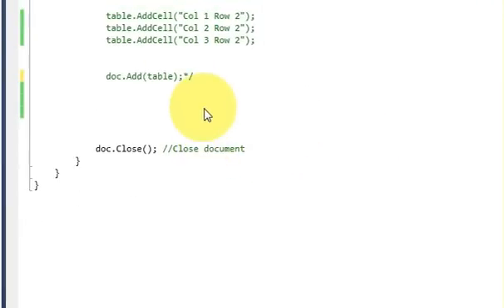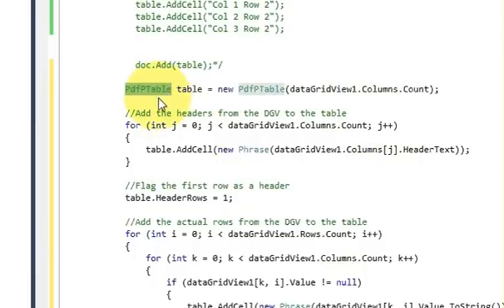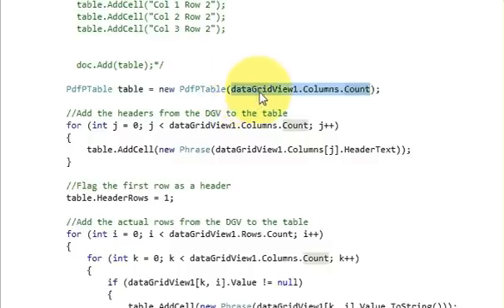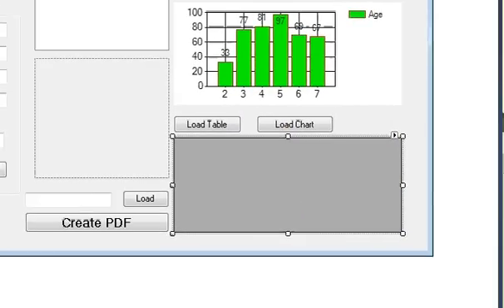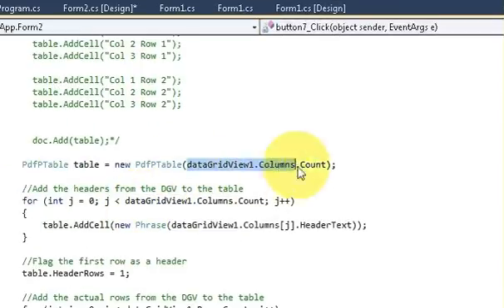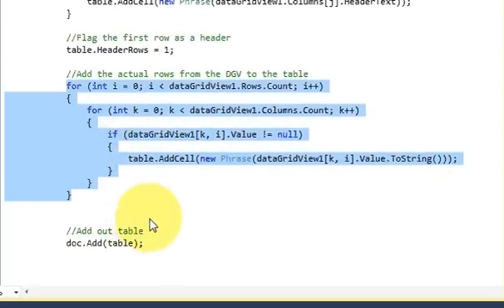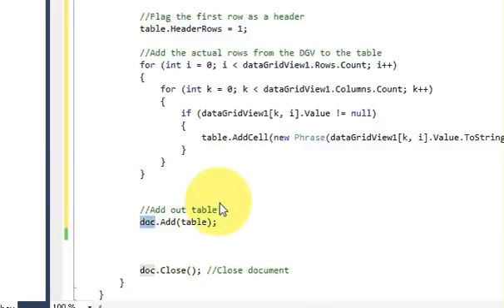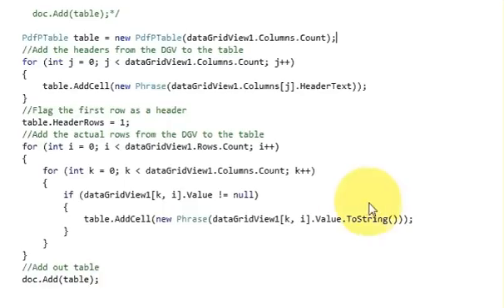C# Tutorial 46: iTextSharp : How to get data of Datagridview in pdf in C#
How i get data of datagridview in pdf in C#
PDF From Datagridview Data using itextsharp
How To Generate Itextsharp PDF
C# - Generate PDF With ITextSharp
Create custom table in pdf document using ItextSharp - C#
Add an Image to pdf document using ItextSharp - C#
how to export data grid view into PDF using c#